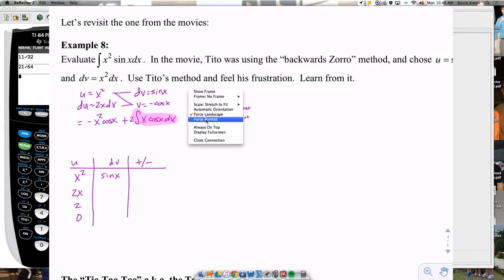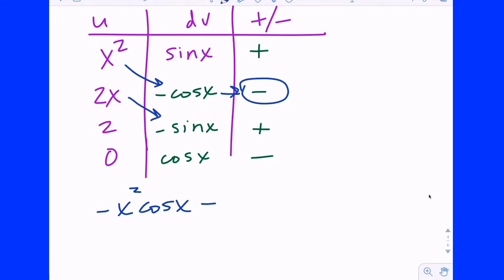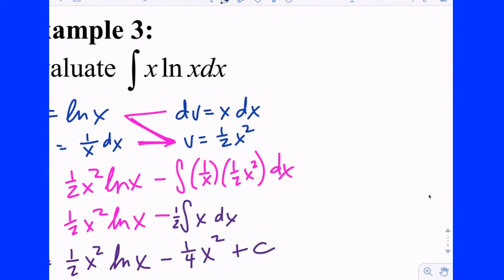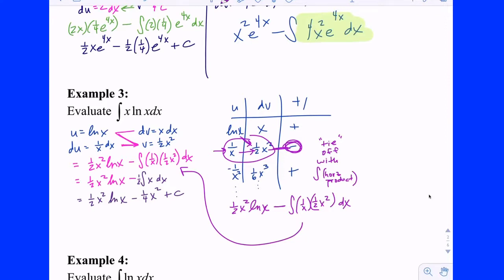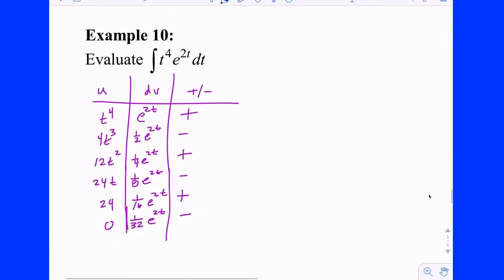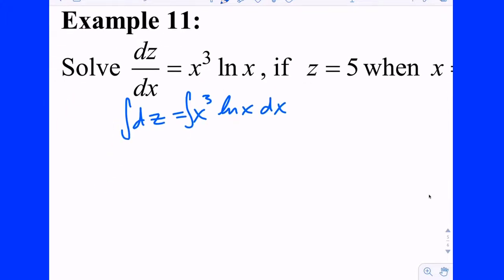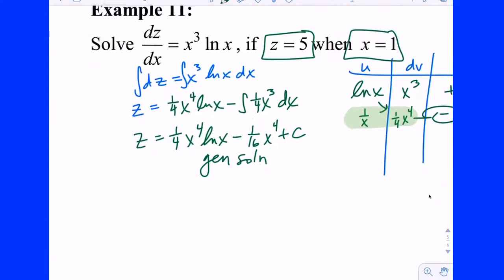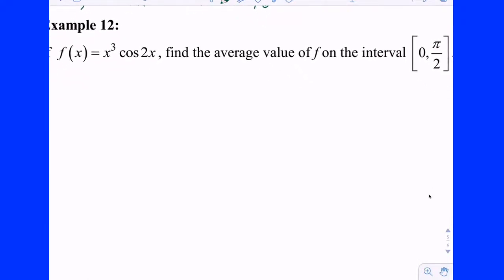BC 5.4 Ex 08-12